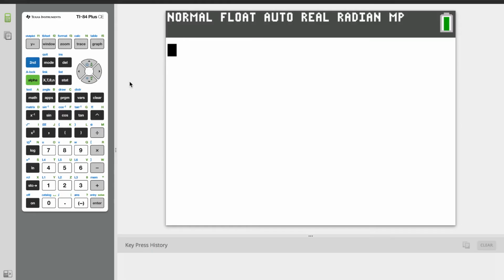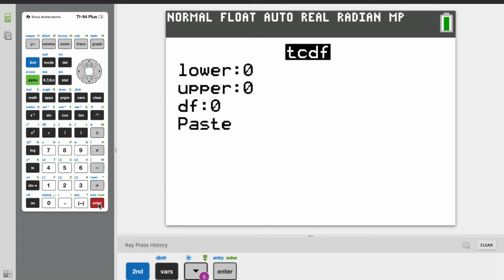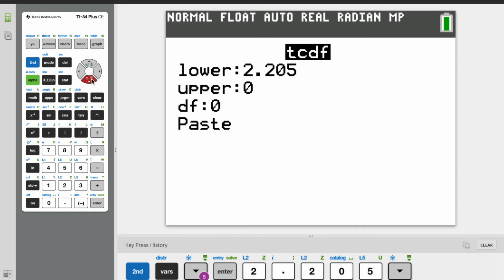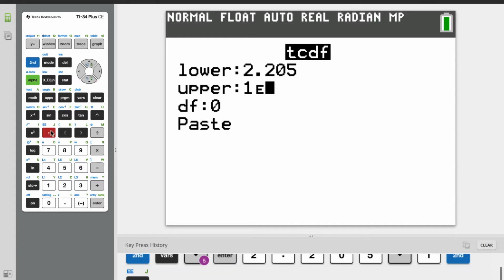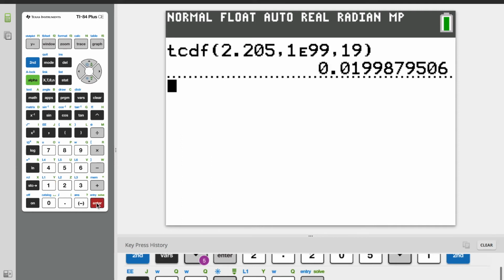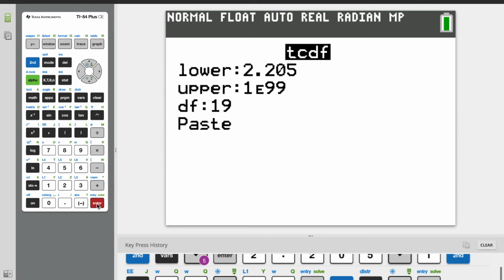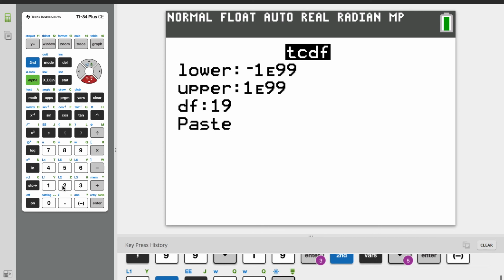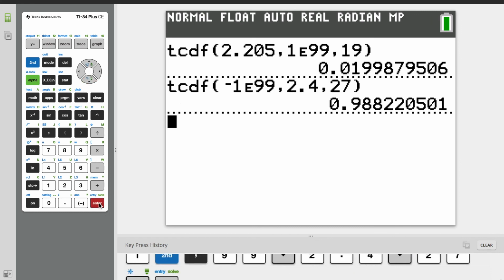31.Finding Probabilities: tcdf (TI-84)